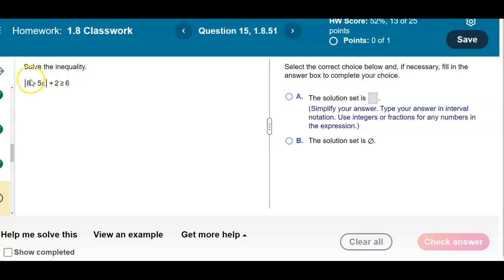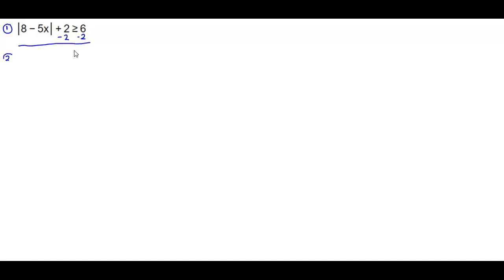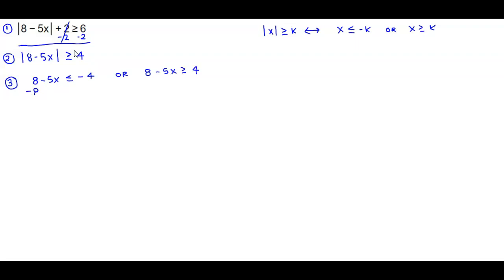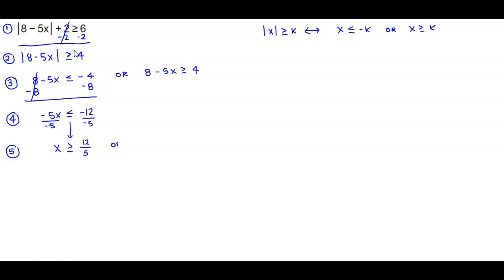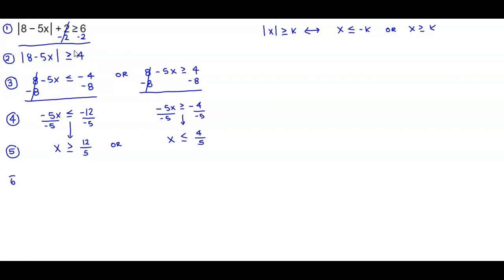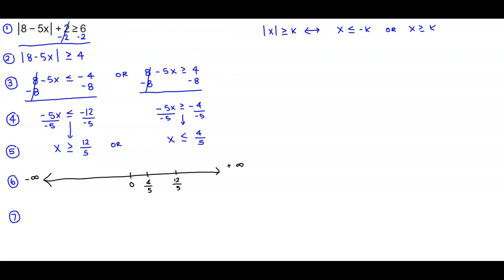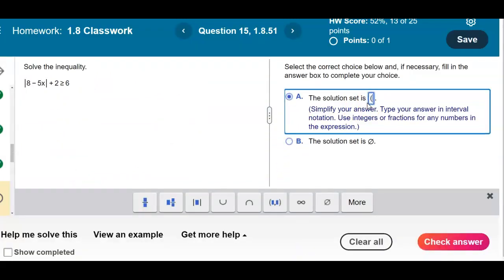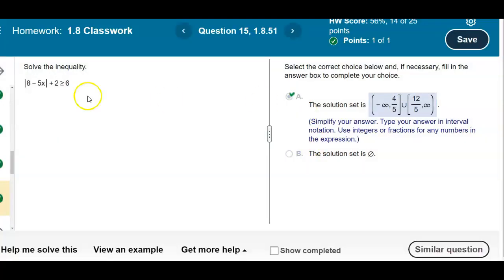Math 12 1.8.51 Solve the absolute value inequality.